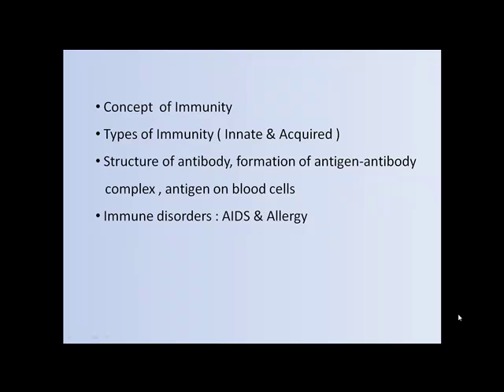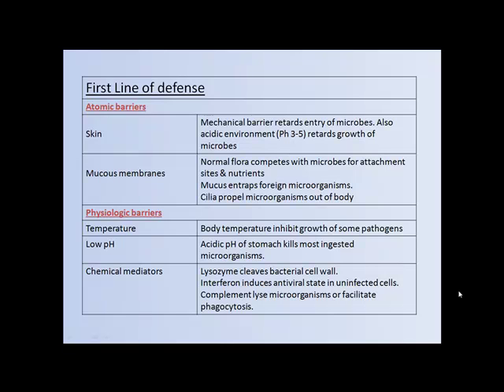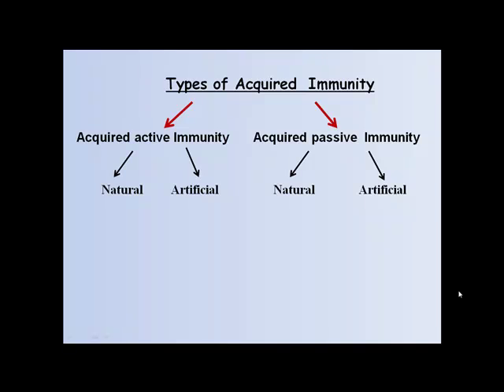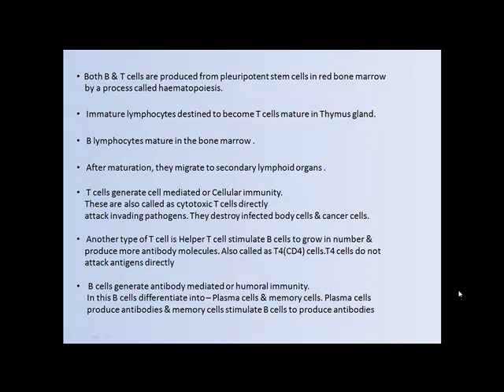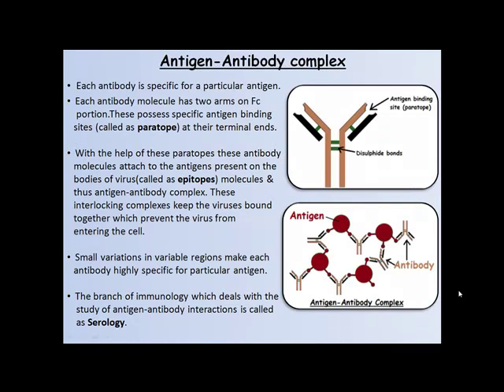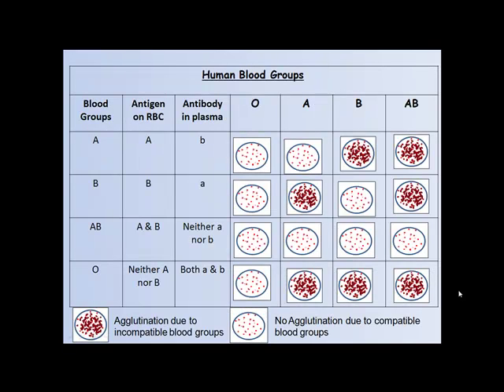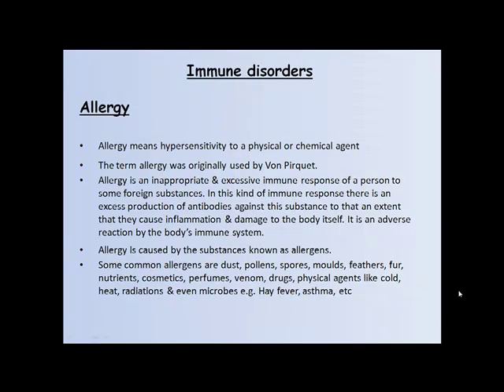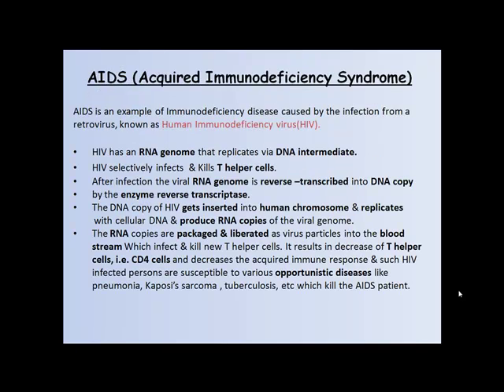Introduction - Immune System for NEET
Guidance lecture on Immune System of XII - Biology subject.